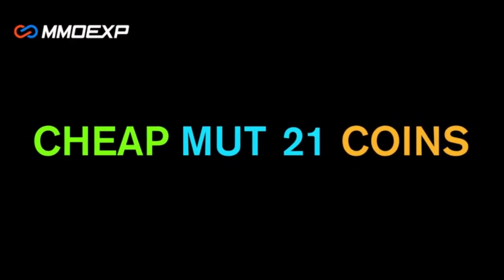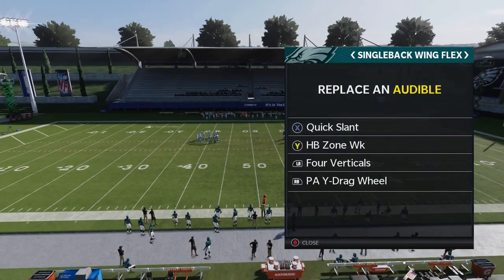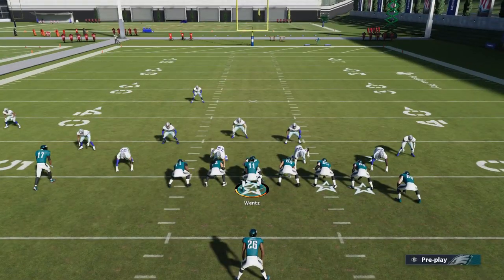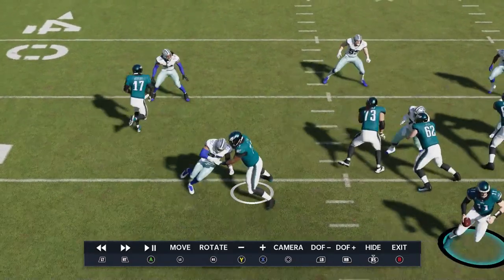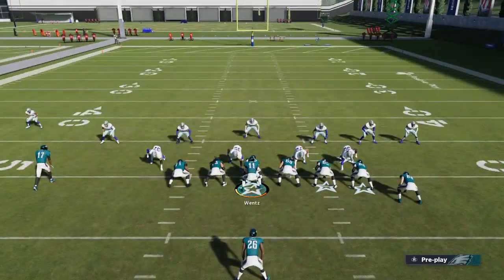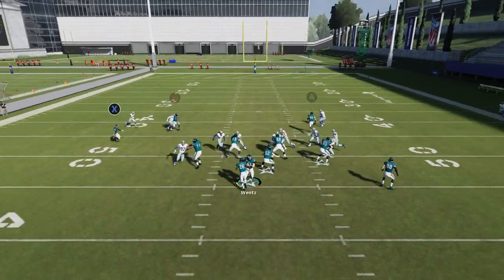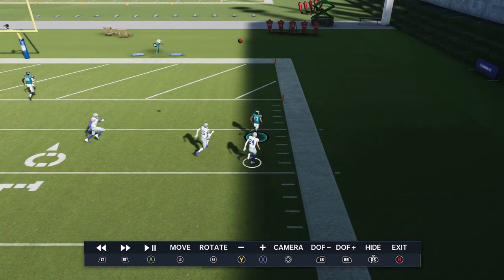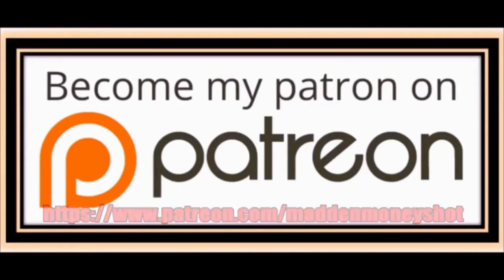CAN'T BE STOPPED! EASIEST Money Plays to Use to BEAT ANY DEFENSE in Madden NFL 21! Run & Pass Scheme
Best money play scheme in madden nfl 21! Run & pass plays that beat any defense. Eagles offense tips and tricks madden 21